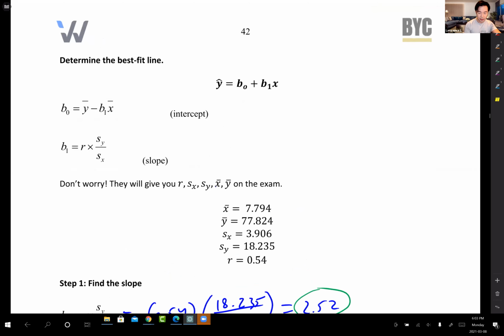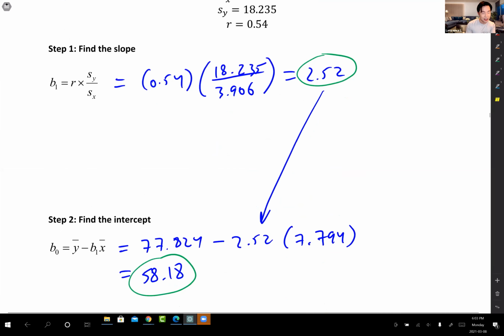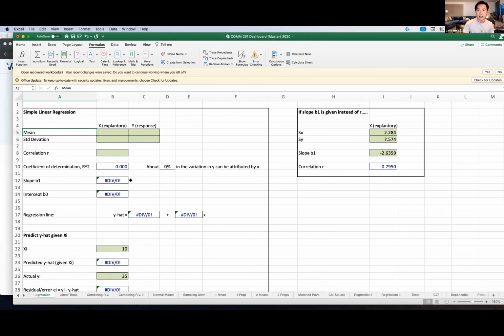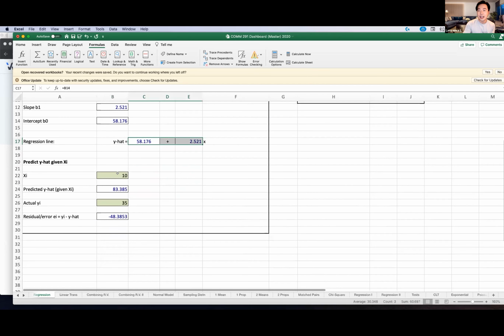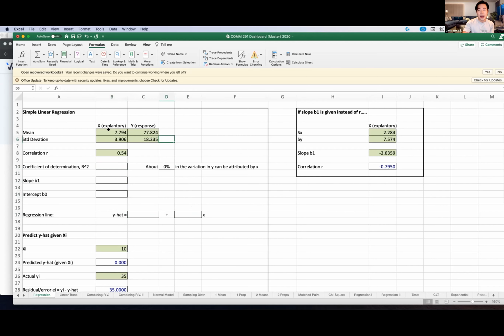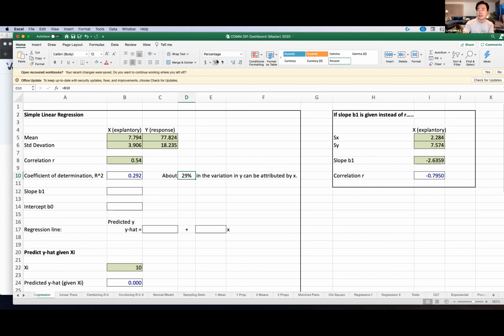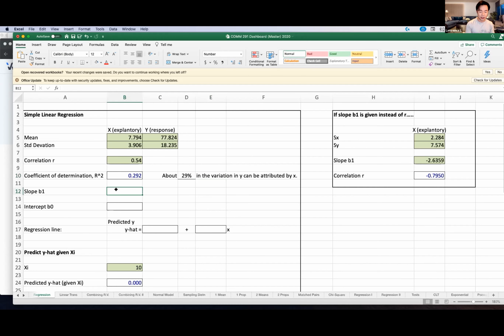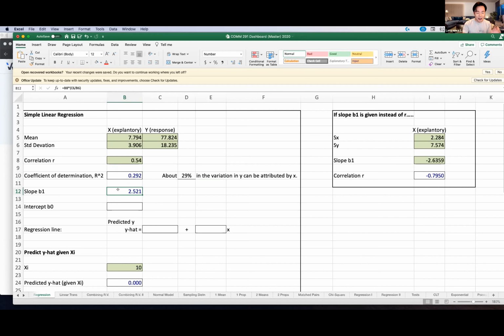COMM 291 Live Session: Exam Question | Linear Regression Simplified | Wizeprep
Learn about Linear Regression by our COMM 291 expert Lawron!

In this video, you'll learn the answers to questions like:
 • What is linear regression with example?
 • How do you know when to use linear regression?
 • Why do we use linear regression?
 • What are the 5 assumptions of linear regression?
 • How do you explain linear regression in simple terms?

Happy studies ~